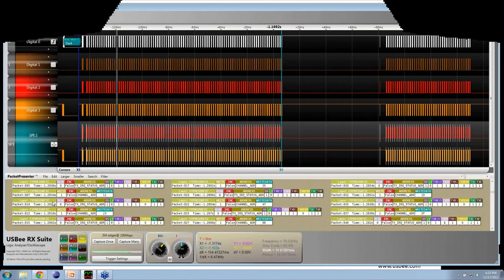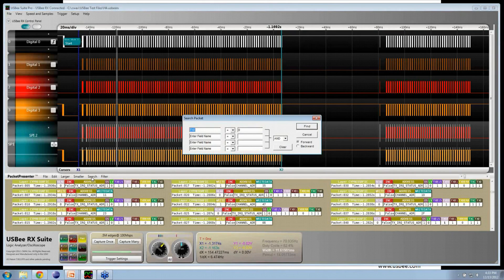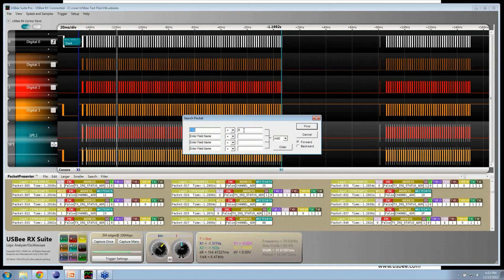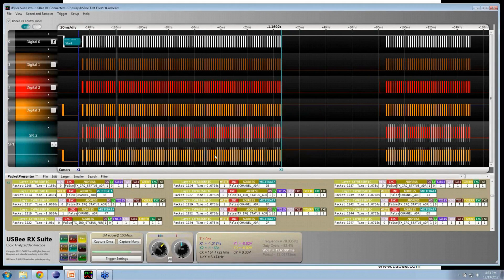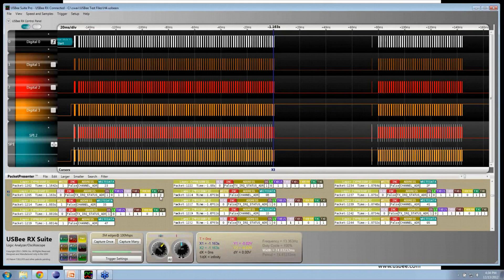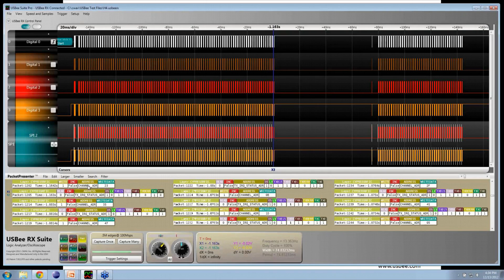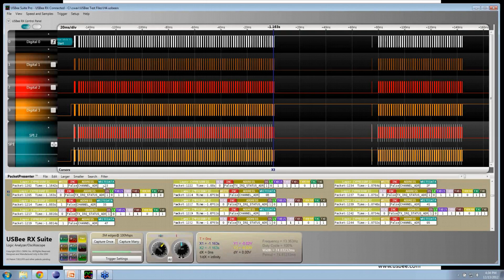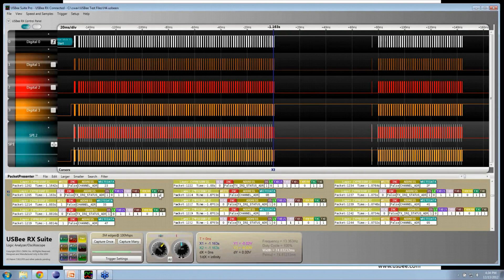Search using USBee RX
How to use Search Capabilities Using USBee RX. Excerpt from Dec 2012 webinar Overcoming the Pain of Debugging Wireless Communication Systems